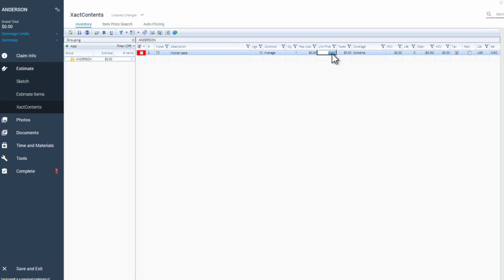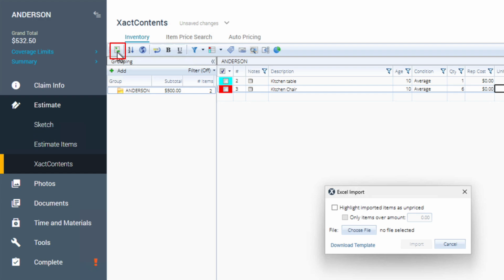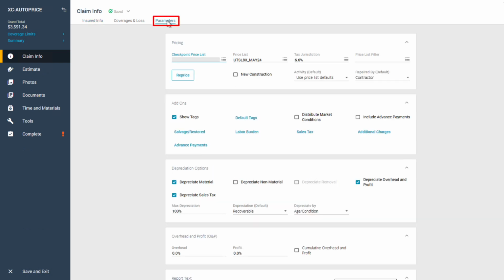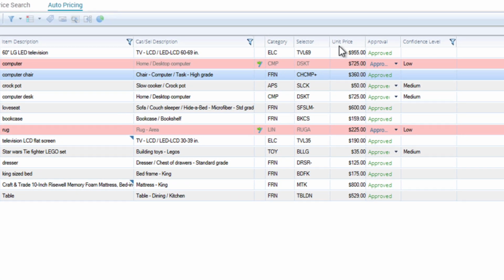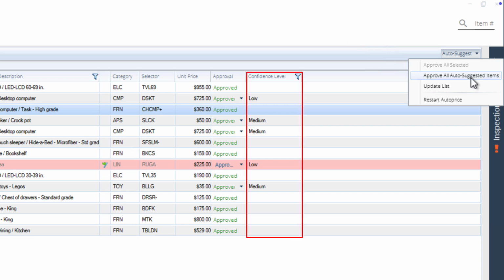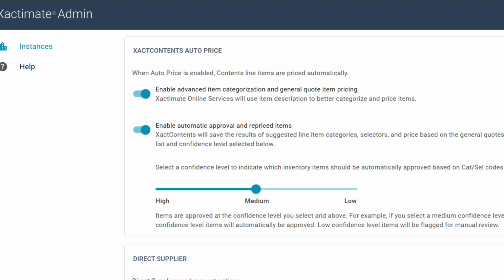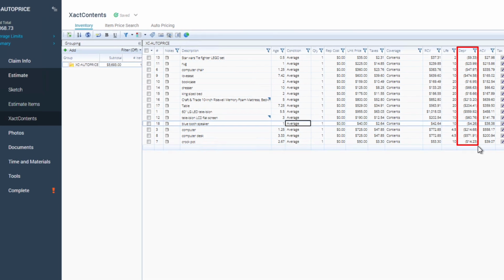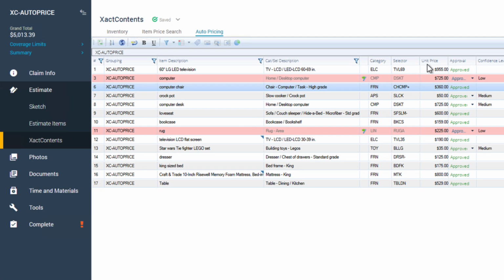How to Use XactContents Auto Pricing | Xpert Tip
In this video, you’ll learn how to use the new Auto Pricing feature in XactContents to quickly and accurately price contents in an estimate—saving you valuable time.

0:11 – Introduction
0:30 – How to set up Contents for Auto Pricing
1:20 – Running Auto Pricing
1:49 – Editing Auto Pricing Results
2:40 – Editing Auto Pricing Settings in Xactimate Admin
3:29 – Running Contents Reports

Xactimate, XactContents, Autopricing, pricing, quickestimating, timesaving, desk adjuster, field adjuster, independent adjuster, xactimate, x28, xactcontents auto pricing feature, claims, property claims, personal property claims